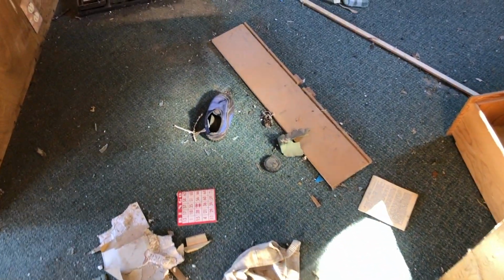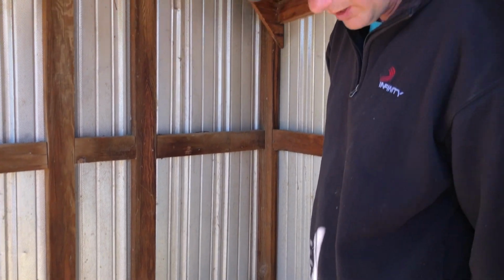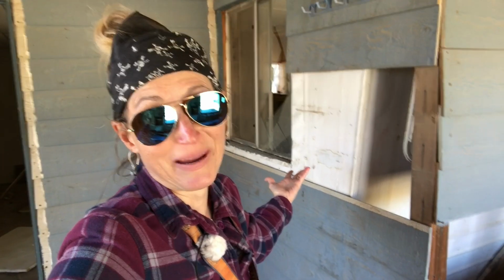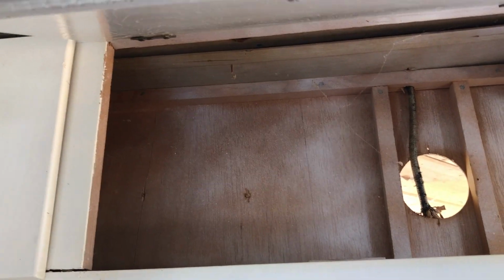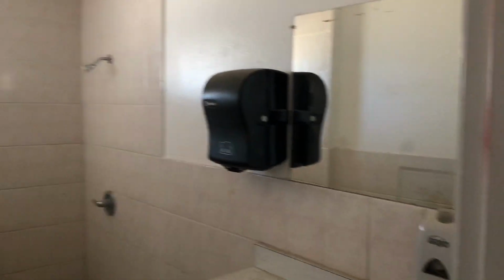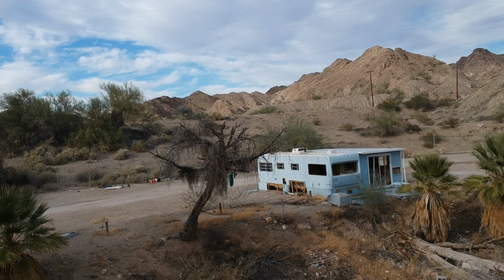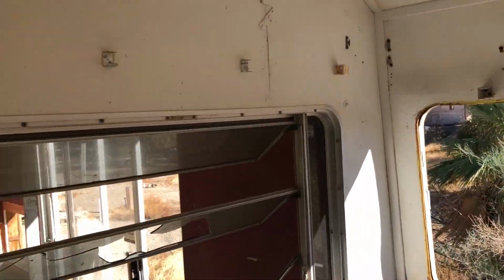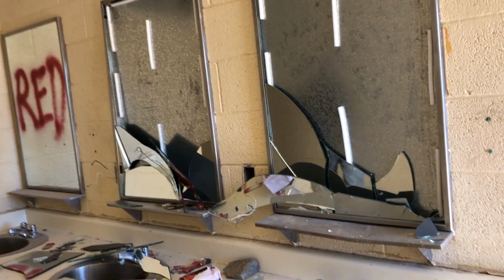A Forgotten Trailer Park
A Forgotten Trailer Park - We discover a forgotten trailer park with old abandoned mobile homes and vintage trailers in the middle of nowhere. This trailer park used to be a desert oasis by the mountains. Now it sits forgotten, left to decay in the desert.

Like my videos? Show your appreciation by tipping the "trip jar" via  PayPal to help offset some of the costs associated with production:

Send Mail to:
SightseeingSally